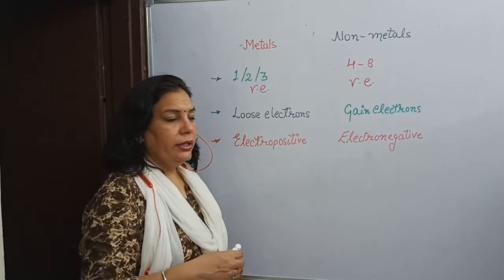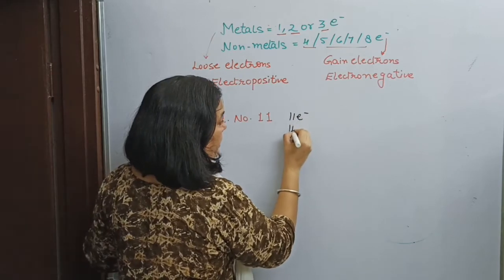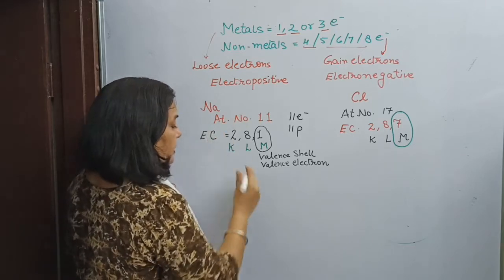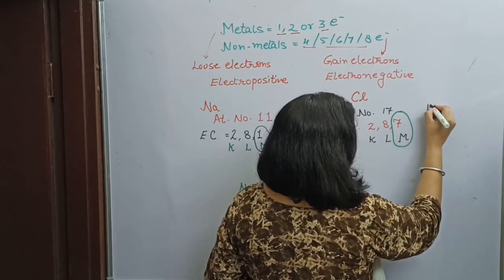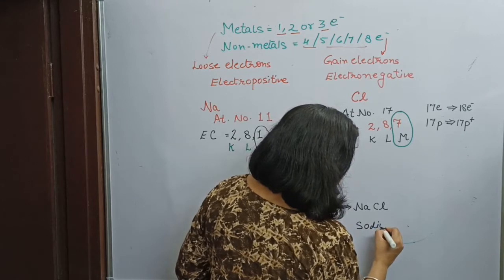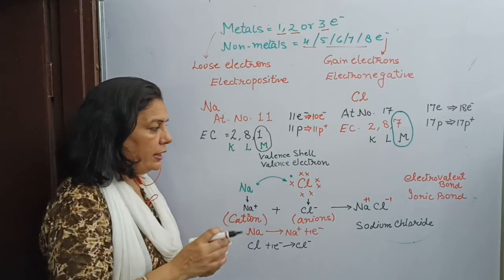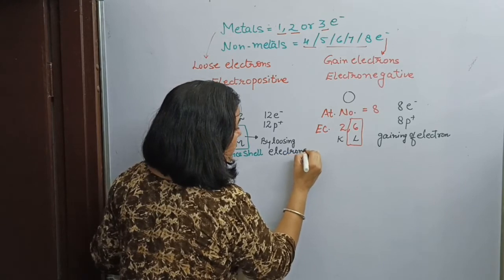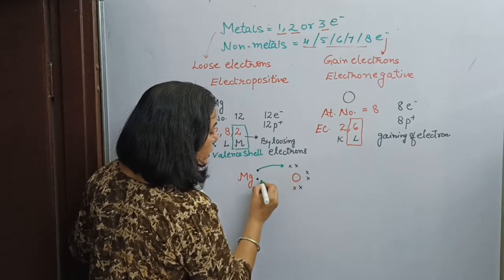Metals And Non-Metals